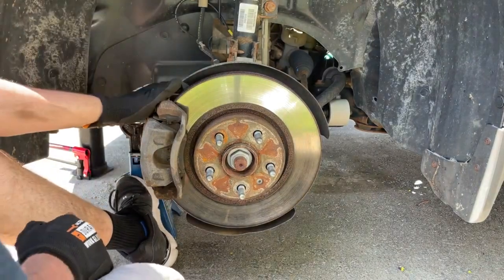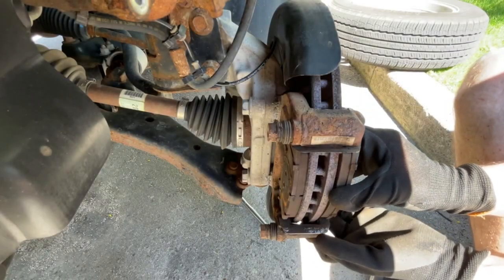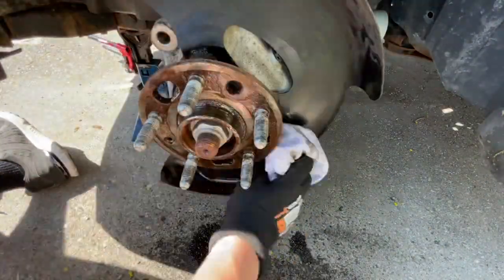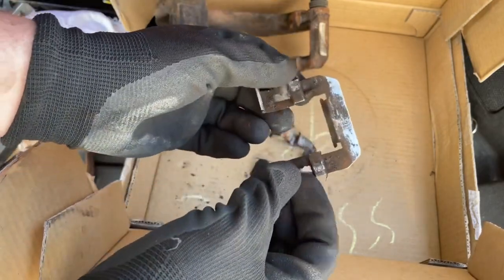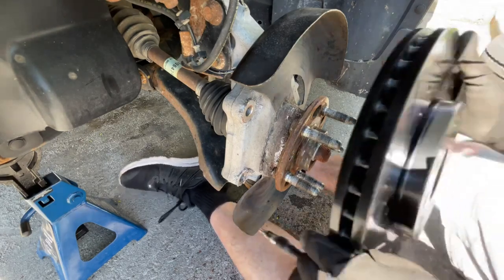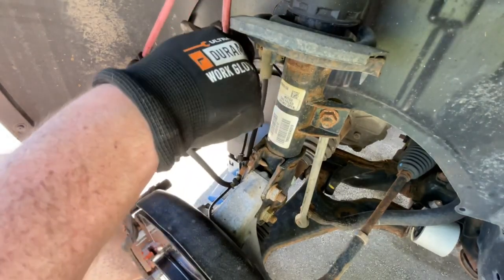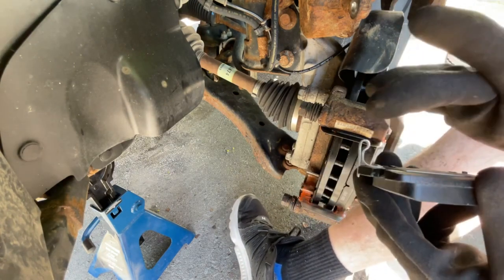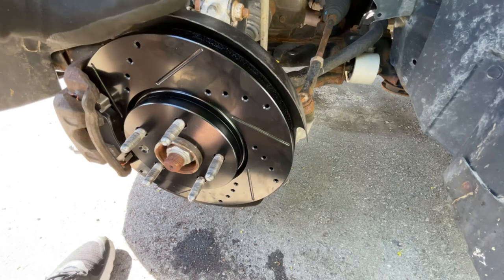Chevy Equinox/GMC Terrain Front Brake Pad & Rotor Replacement (2010-2017)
I will show you how easy it is to replace your pads and rotors on your Equinox.

Tools needed:
- 14 & 18mm sockets
- breaker bar
- break lubricant
- break cleaner
- wire brush
- torx t30 bit
- torque wrench

Brake kit used in video:

[Front + Rear] Max Brakes Elite XDS Rotors with Carbon Ceramic Pads KT099083